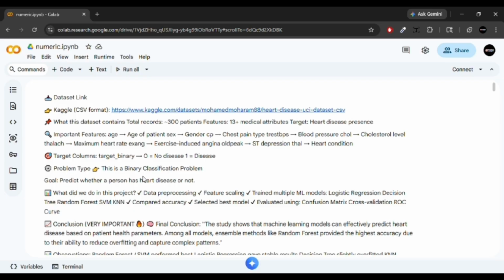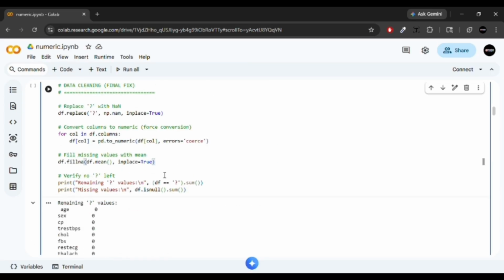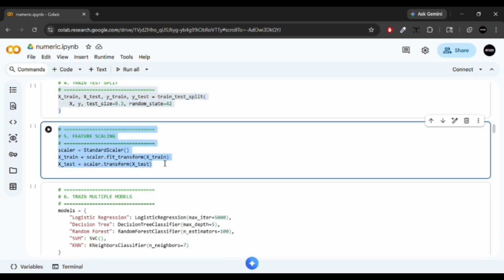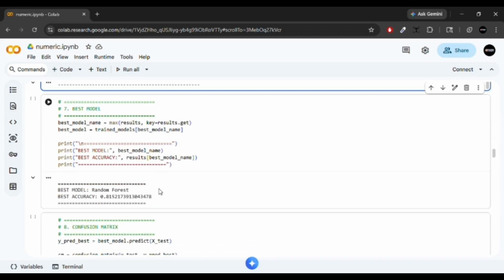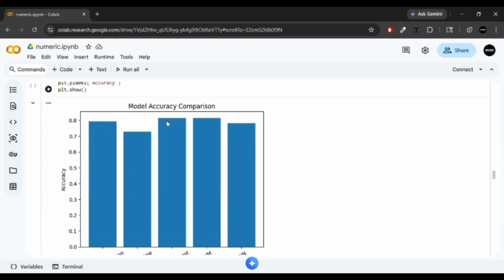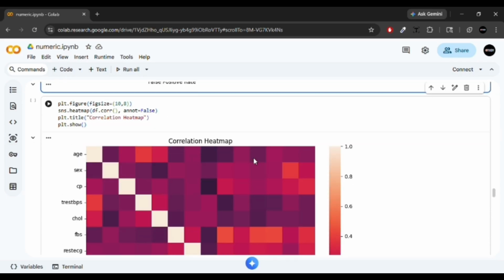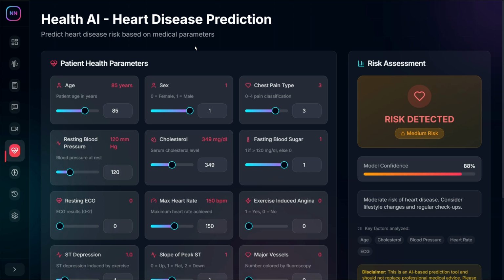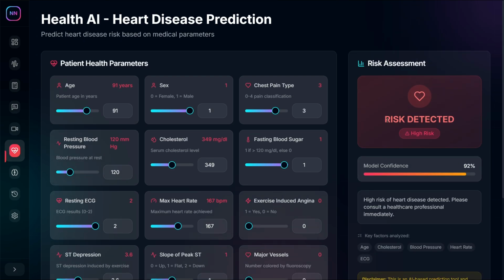Heart Disease Prediction using KNN | Machine Learning Project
🚀 Neural Nexus AI Platform

❤️ NUMERIC (Heart Disease Prediction AI)

Predict heart disease risk using patient health data.

📊 Best Model: KNN (87.66%)
👉 Distance-based models outperform deep learning on tabular data.

🛠 Tech Stack:
- Scikit-learn (KNN)

🙏 Mentors:
Dr. K. K. Sharma, Dr. Upendra Singh, Dr. Lalit Purohit, Mr. Akshay Gupta

🤝 Team:
Ayush Sharma, Nikhil Shimpy

🔥 Insight: Simpler models can beat neural networks in structured data.